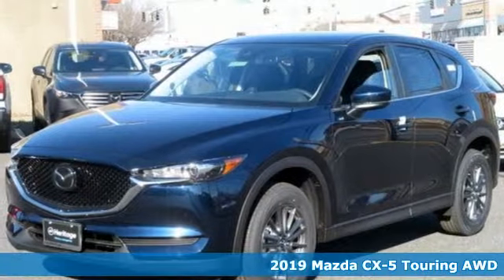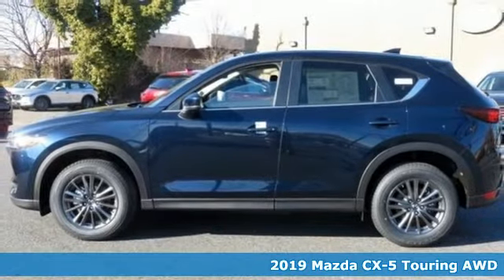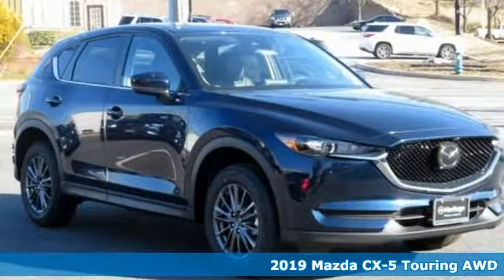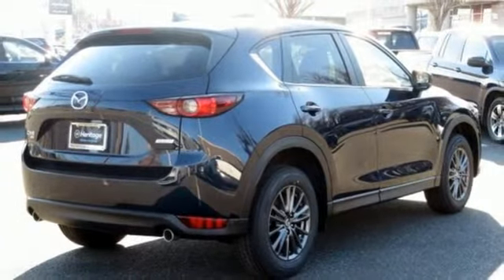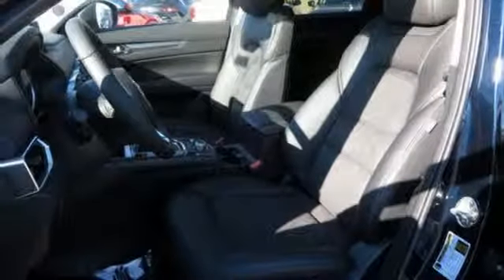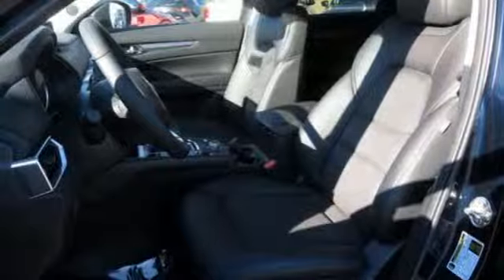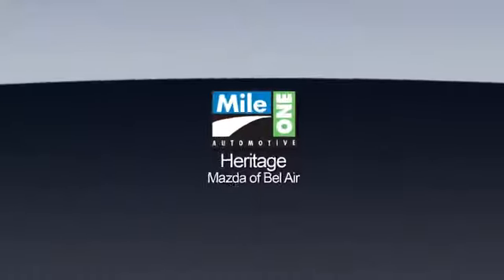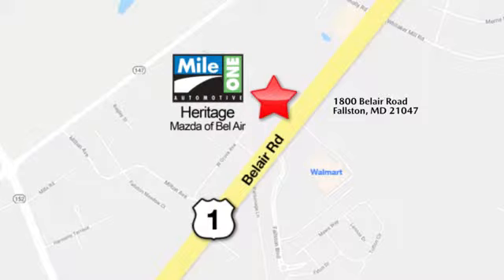2019 Mazda CX-5 Baltimore MD Bel-Air, MD F9538526 - SOLD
Year: 2019
Make: Mazda
Model: CX-5
Trim: Touring
Engine: 2.5L 4-Cylinder
Transmission: 6-Speed Automatic
Color: Blue
Interior: Black
Stock #: F9538526
VIN: JM3KFBCM3K0538526

Address:
1800 Belair Road